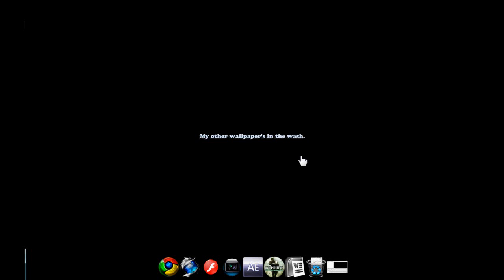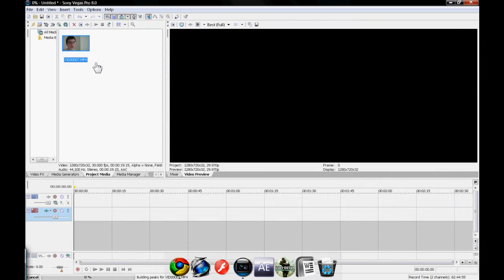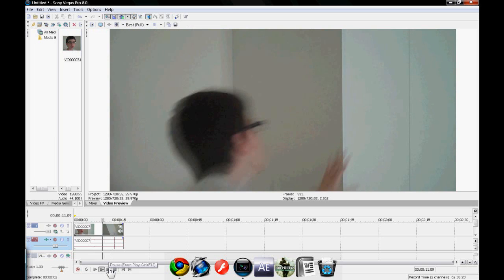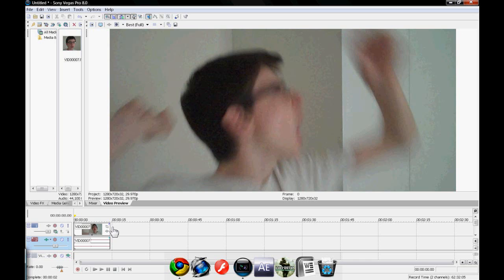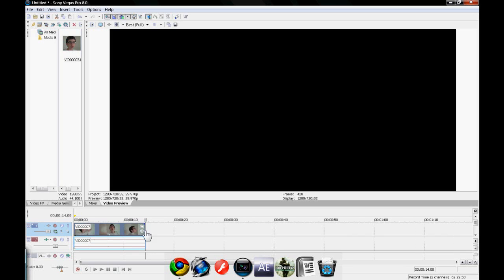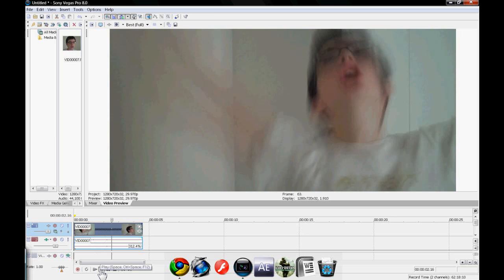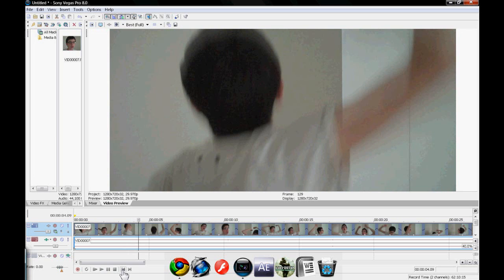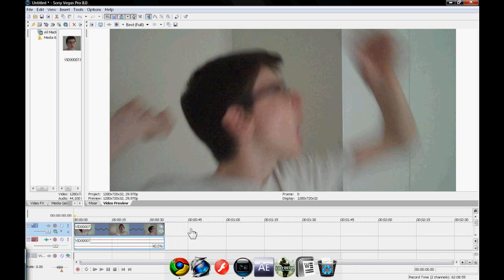Slow/Fast motion. Sony Vegas tutorial.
Ever wanted that scene of you running down the beach in slow motion? Well in this tutorial i will hopefully help you to get the effect that you want! Make sped up videos for time lapses or slow motion for those unforgettable scenes!!!

send your tutorial ideas to our e-mail or through you tube messages and comments, thanks!!